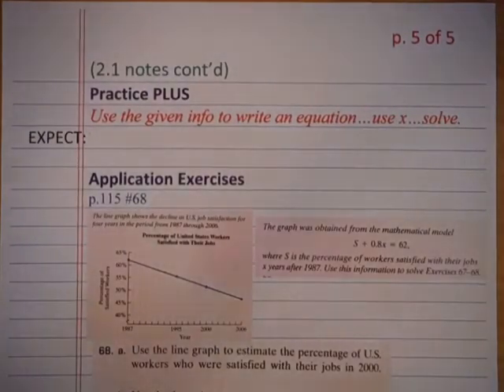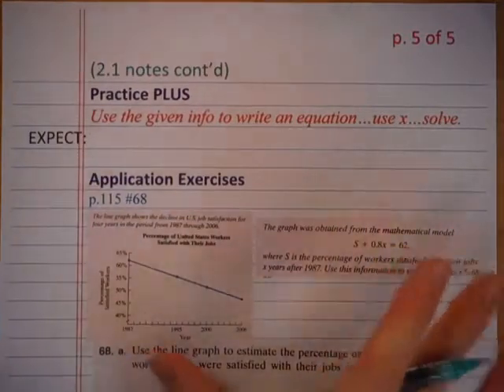2.1 notes p.5